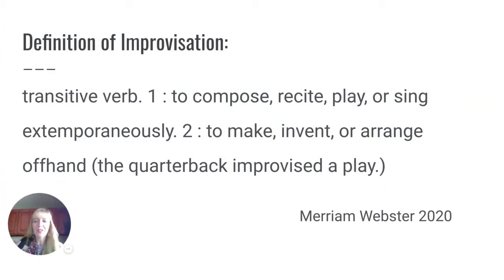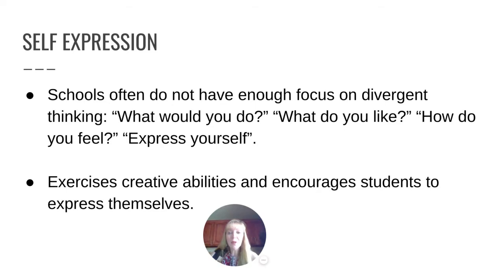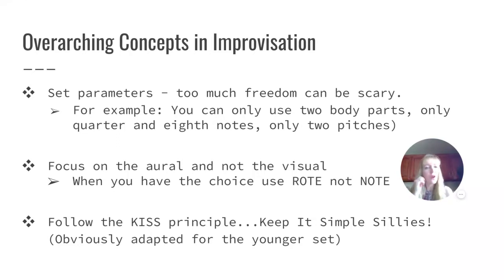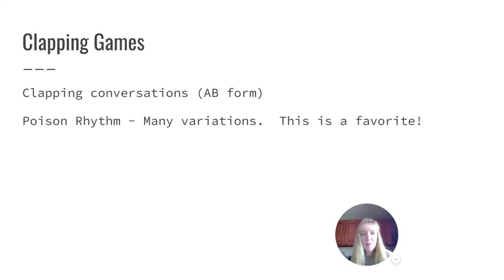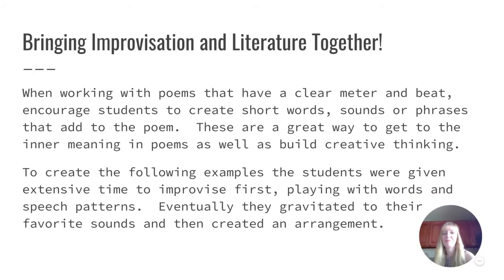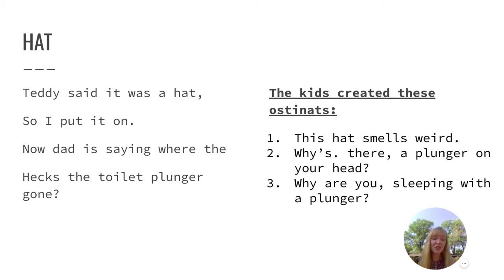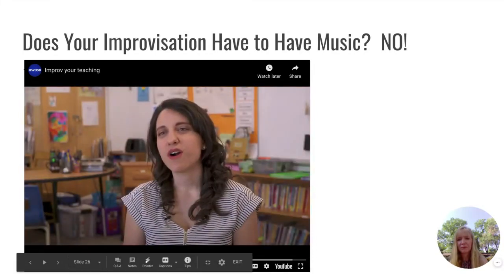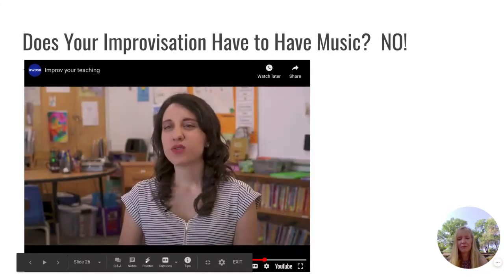Session 9: Let's Improvise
This video is a little longer than the others, and I talked too much!  However, you don't want to miss the four questions for today's assignment and the embedded video at the end.